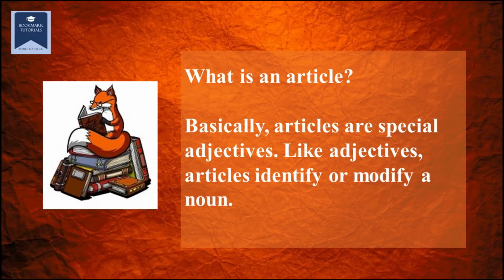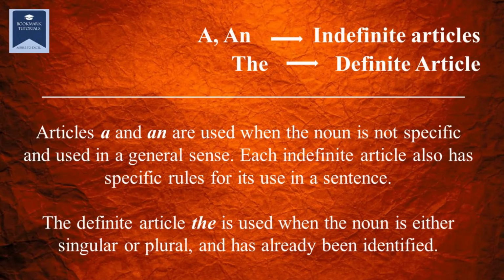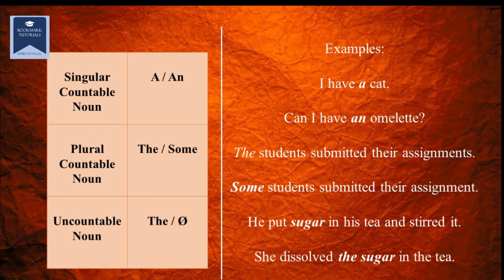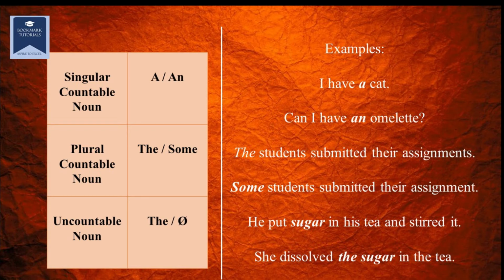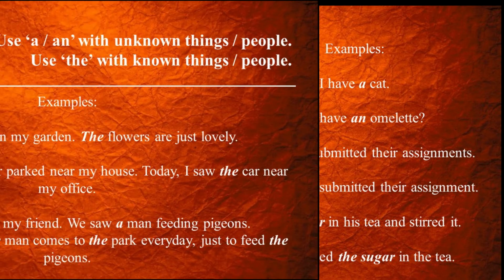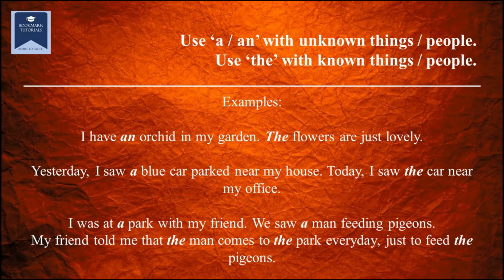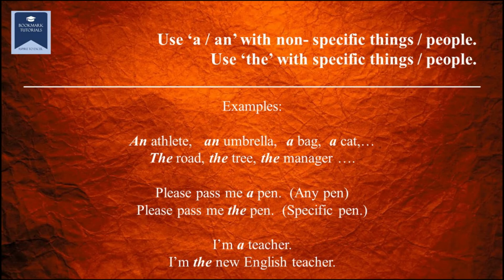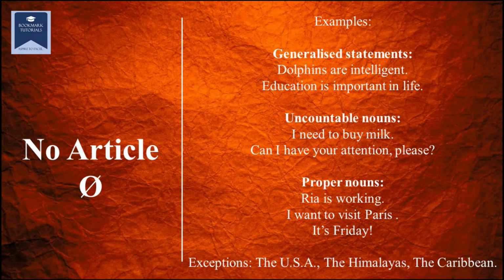Articles in English | 'A', 'AN', 'THE' | English Grammar | For Competitive Exams | CBSE | SSC |UPSC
Here, we have tried to explain the 3 articles in English, 'A', 'An' and 'The'. The video discusses how and where to use them, in simple terms, using everyday examples. We hope you will find this helpful.

Trying to master English grammar? We are at your service.
English grammar simplified.
For CBSE, IGNOU, SOL DU, UP BOARD, NIOS etc.

Aspire to excel.